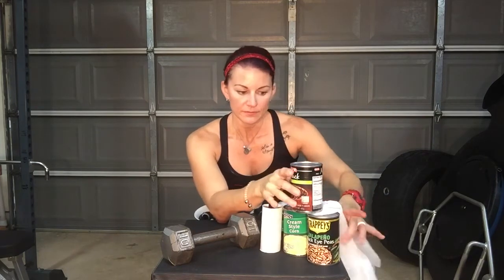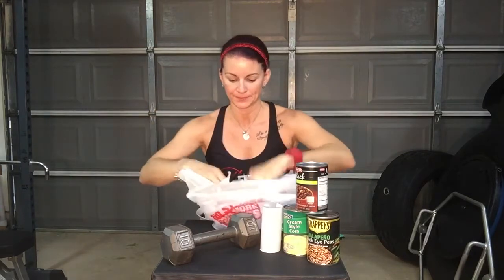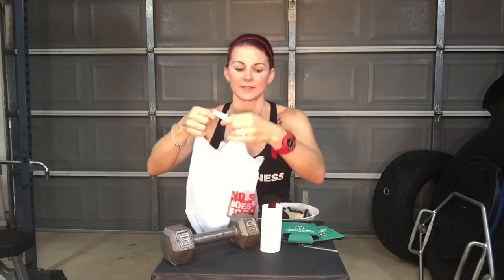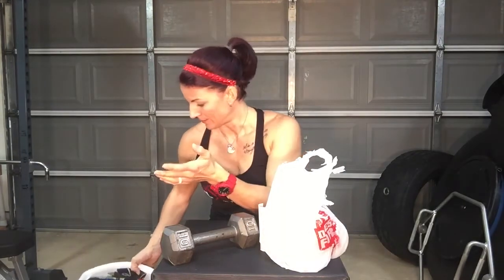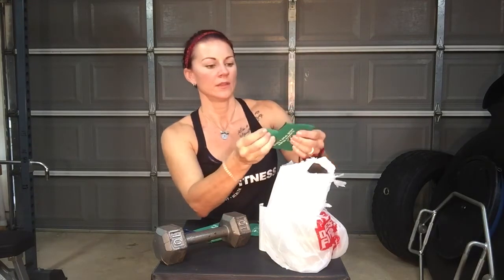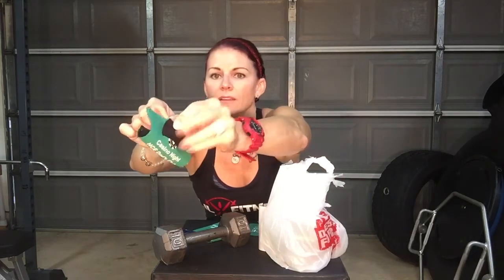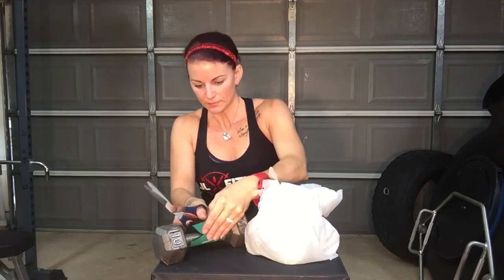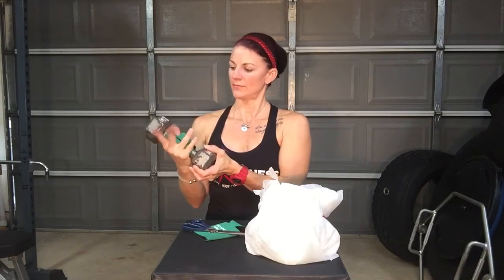Gym Hack - Homemade Weight Gloves